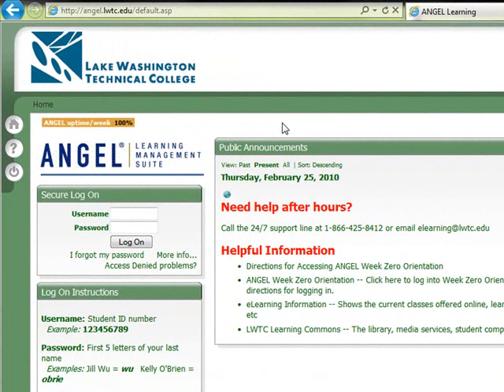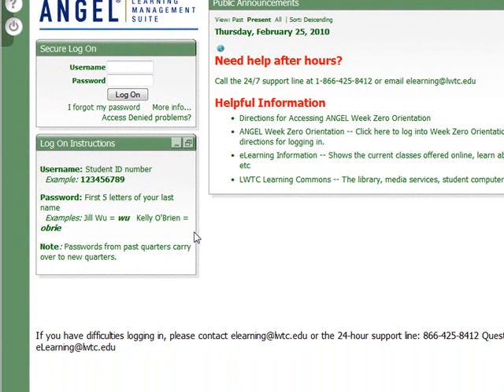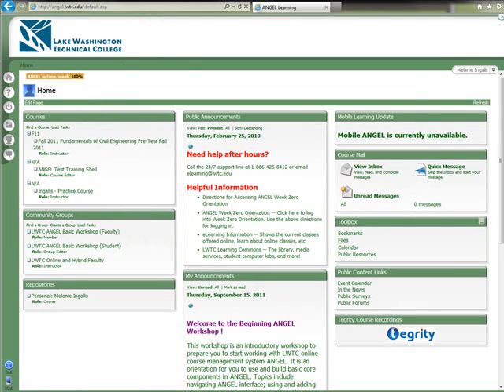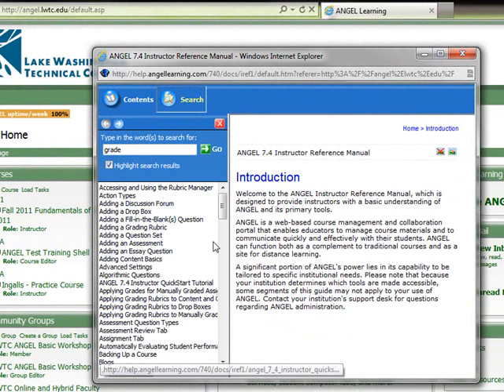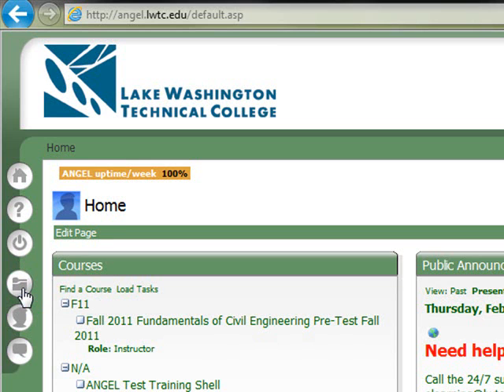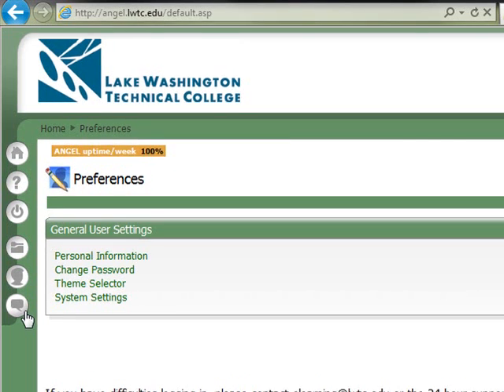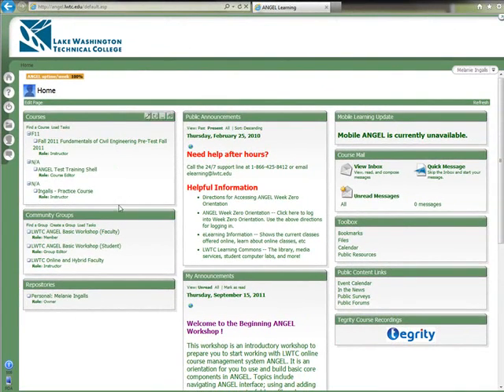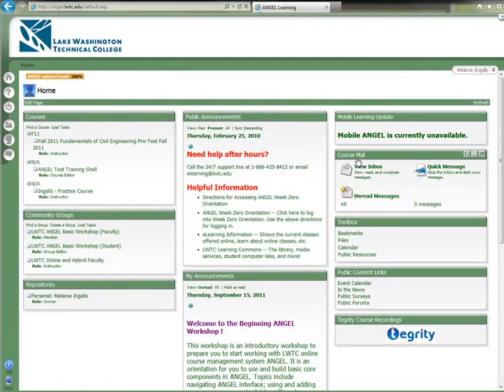How to navigate ANGEL Learning for students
Learn  how to navigate ANGEL Learning.  This tutorial was created for students using ANGEL.